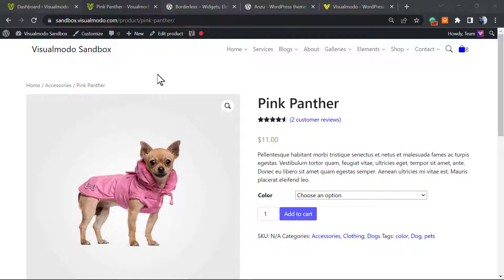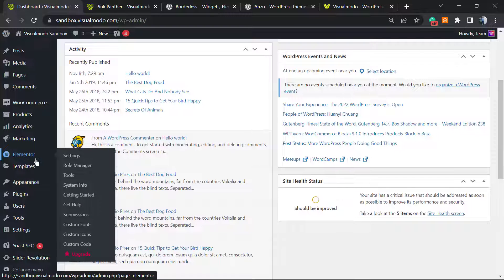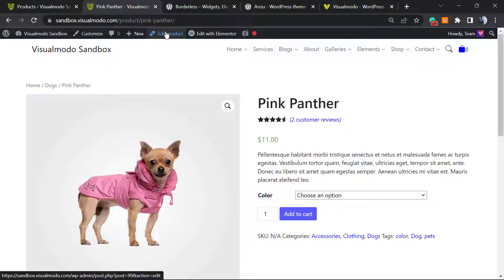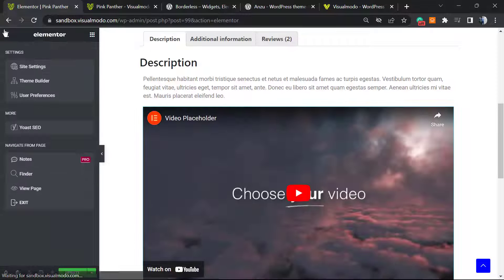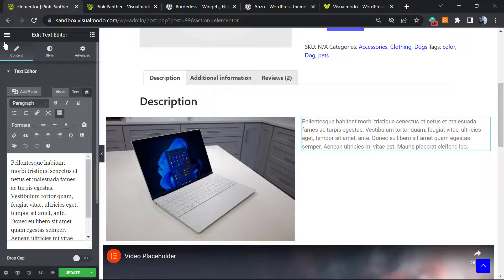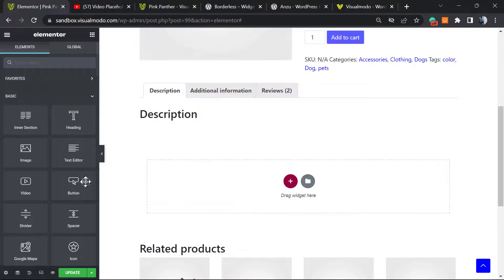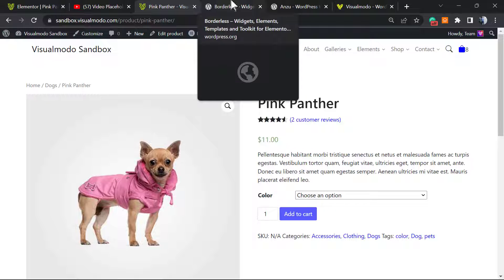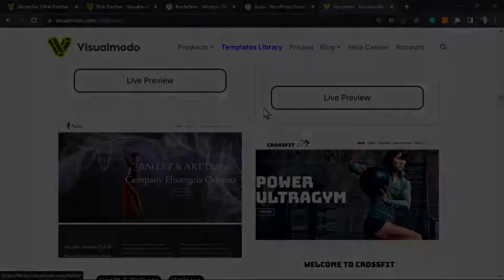How To Edit or Change WooCommerce Products Description Using Elementor WordPress Plugin? Tutorial 🛒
In today's video tutorial, we'll learn how to edit, change and customize the WooCommerce shop products description using the Elementor website builder plugin in a simple, fast, and free method.

Creating custom single-product pages is one of the best ways to make your eCommerce store stand out and give your customers more freedom to shop.

Thanks to WordPress, creating custom product pages has never been easier. Efficiently create custom product pages for your eCommerce store with WooCommerce widgets from the popular page builder Elementor.

This guide will show you how to edit WooCommerce product pages and design custom single-product pages from scratch. Before diving into the tutorial, let's look at why you should customize WooCommerce product pages.

Let's get started: WooCommerce offers a single product page, which is minimal and simple by default. This product page allows customers to view and purchase products easily. However, if you want to add more features to a single product page, such as product accessories, size charts, 360º images, product videos, etc., you will need to customize the single product page or edit the current page.